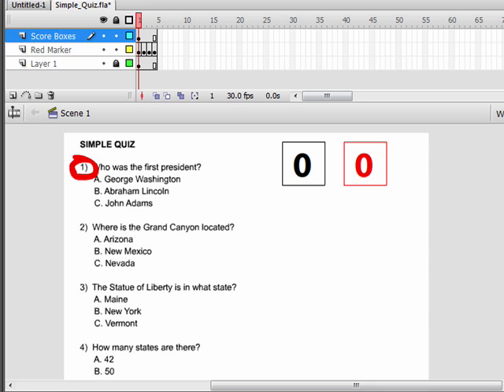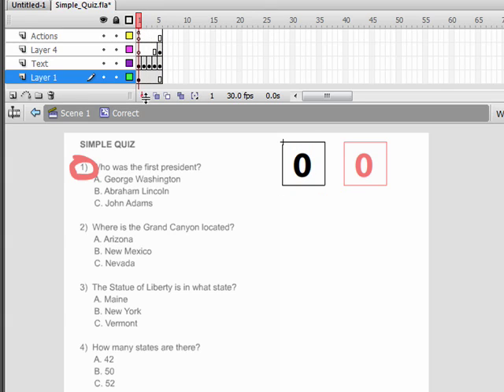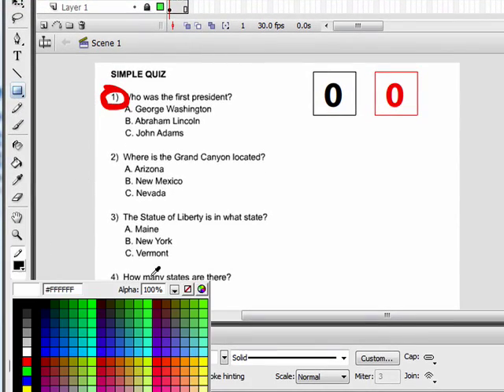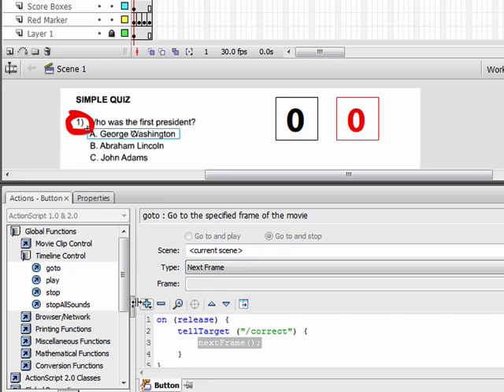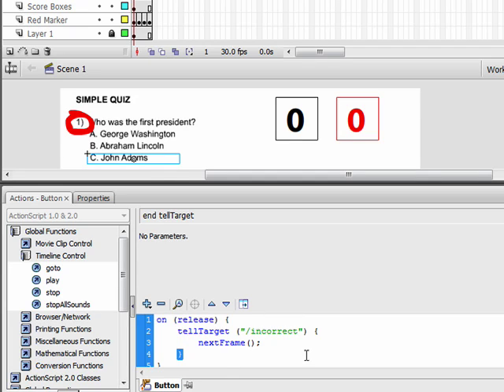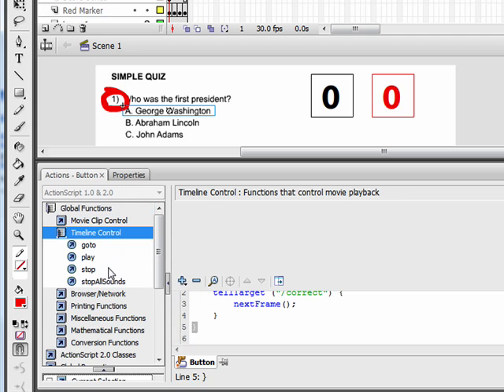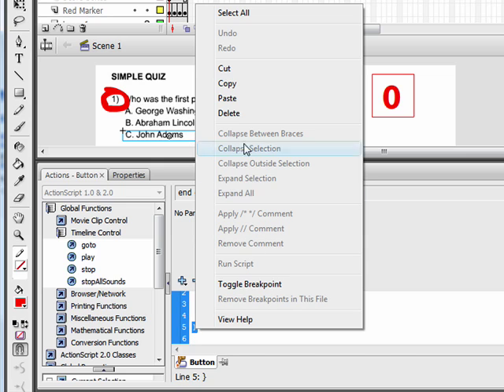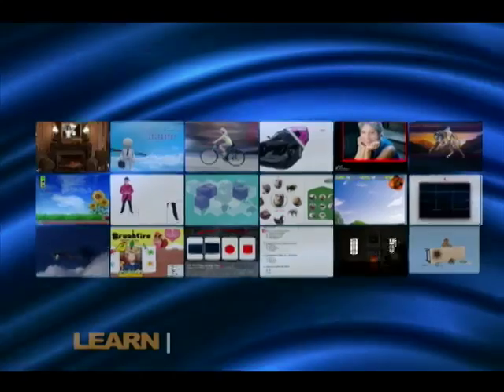Flash tutorial - Creating a Quiz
Flash Tutorial - Create a quiz in Flash that keeps track of correct and incorrect answers.  More free Flash tutorials available at nongeekbooks.com